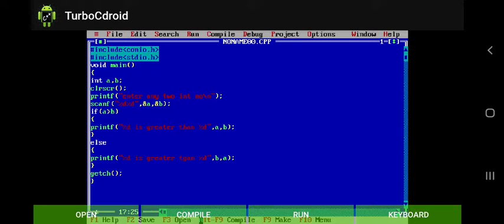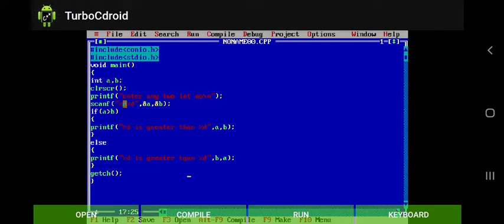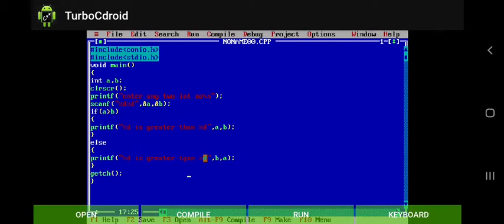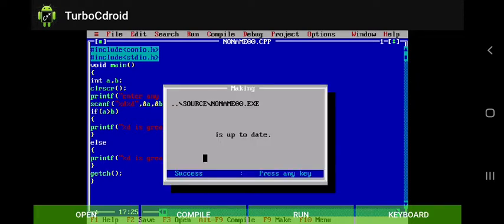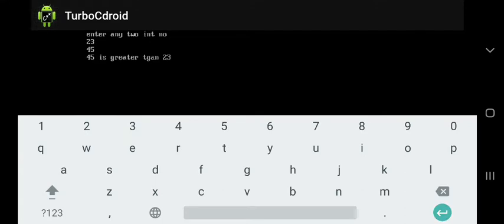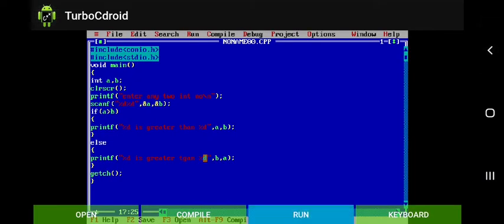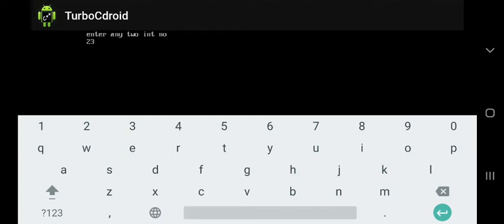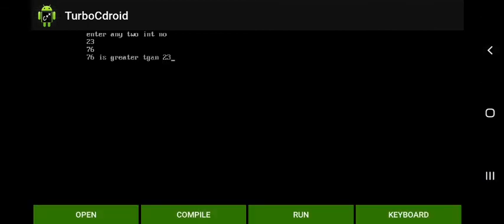Using If Statement Find The Largest No Among Two No